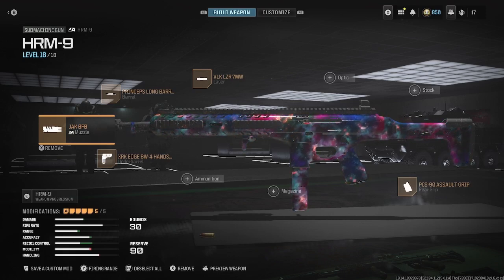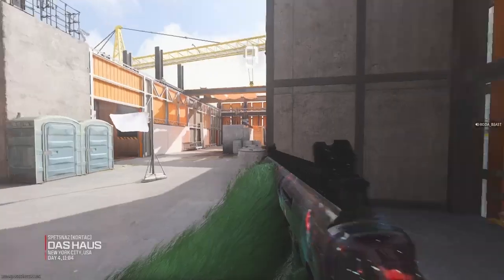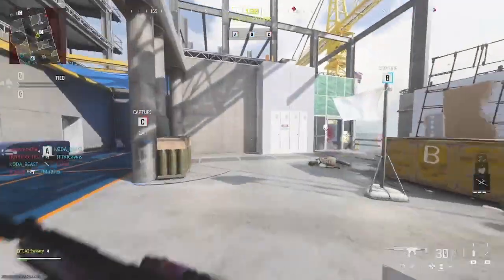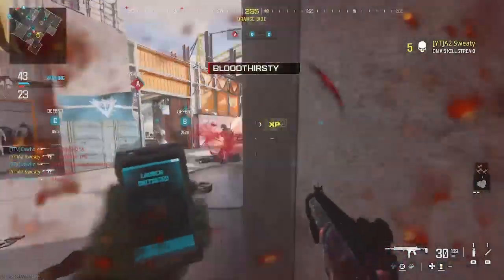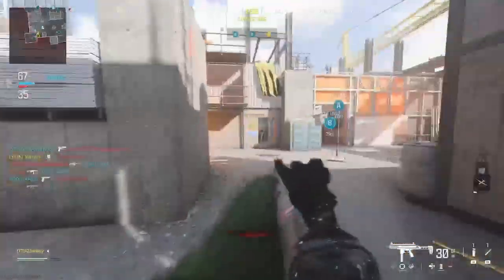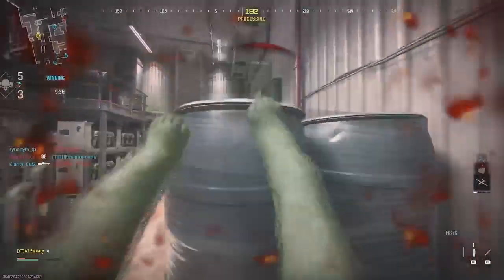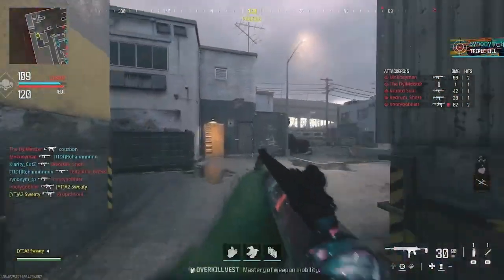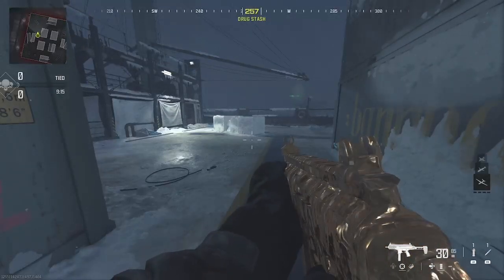ONE TRICK ONE THE HRM-9 (MWIII)